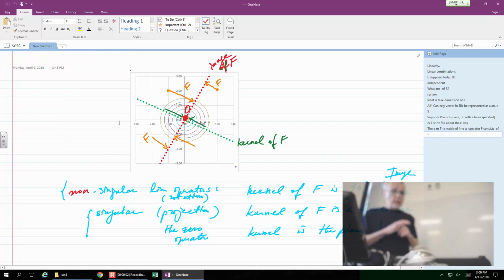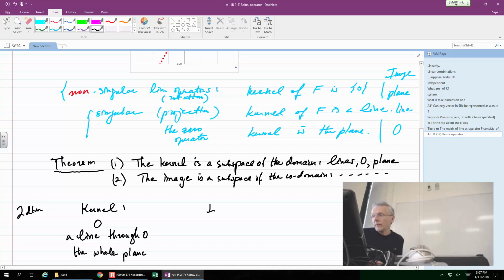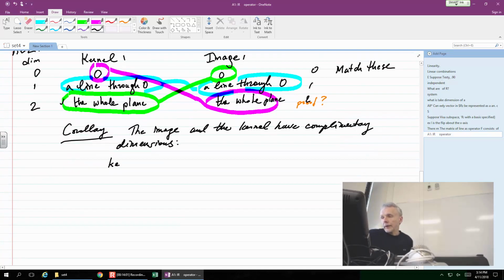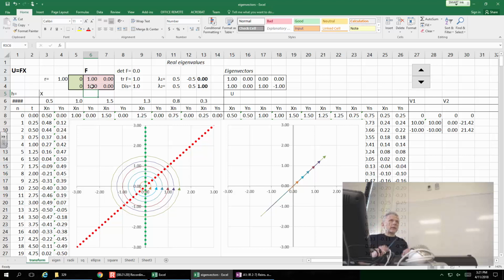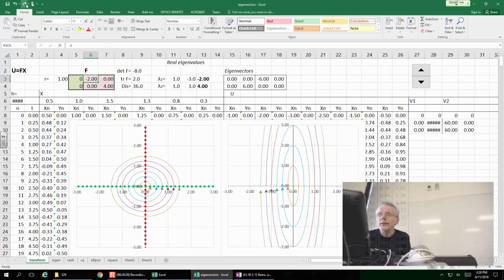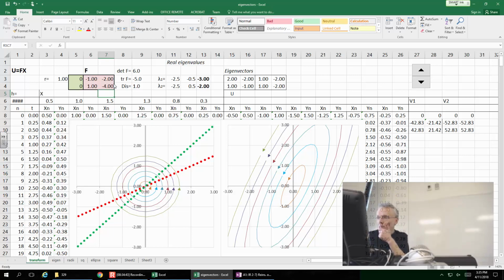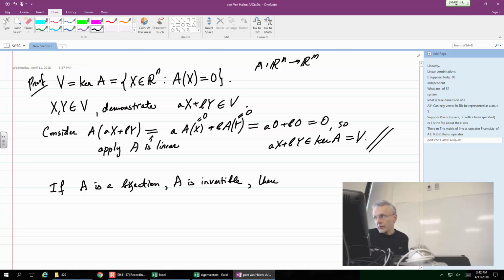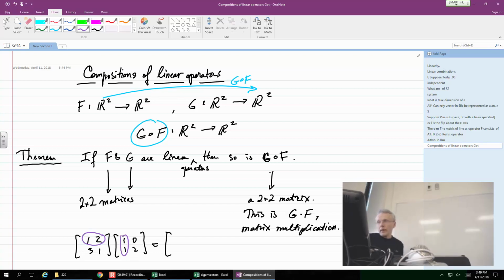Linear transformations of the plane -- Elementary Linear Algebra